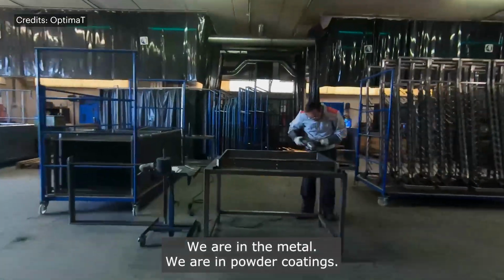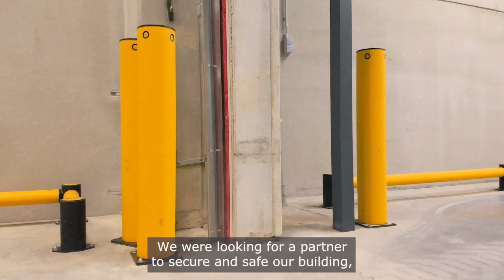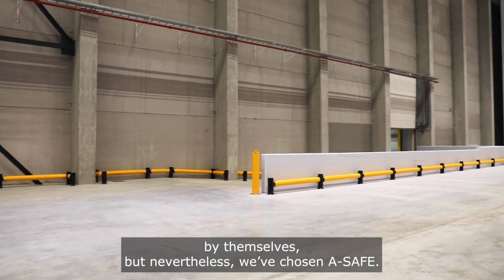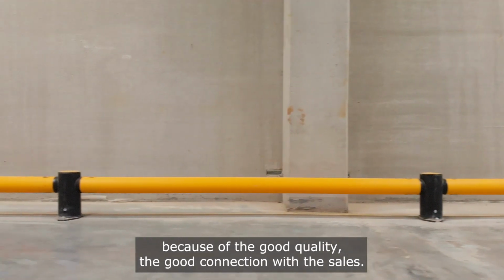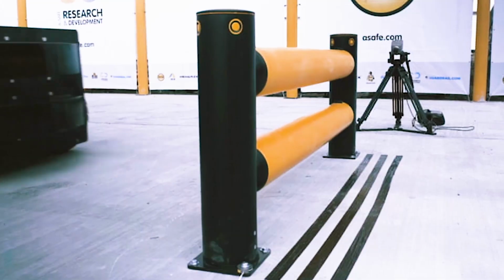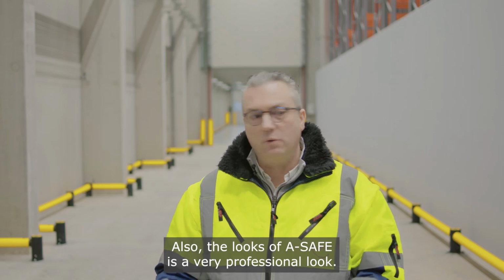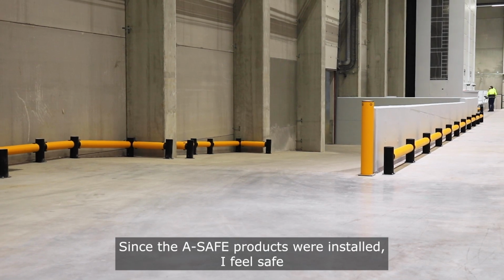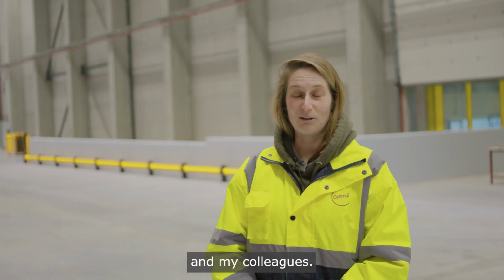A-SAFE protect OptimaT with pedestrian safety barriers for loading docks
Discover how OptimaT partnered with A-SAFE to boost the safety of their employees with loading dock safety barriers and pedestrian safety barriers throughout their state-of-the-art carbon-neutral warehouse.

Read the full case study and discover how OptimaT achieved safe and efficient operations by following the link: